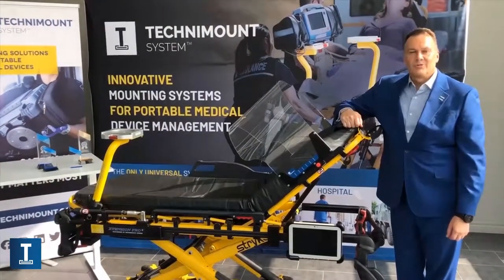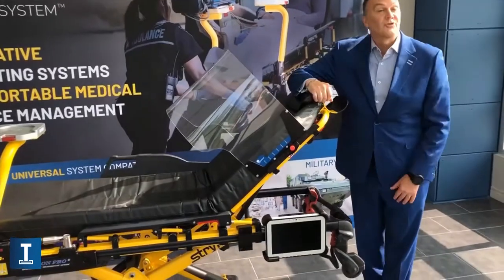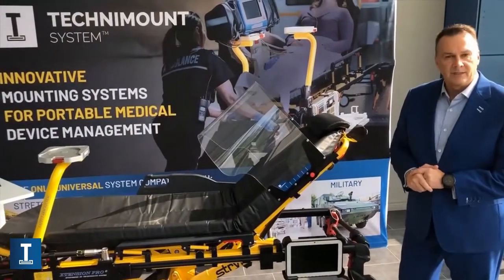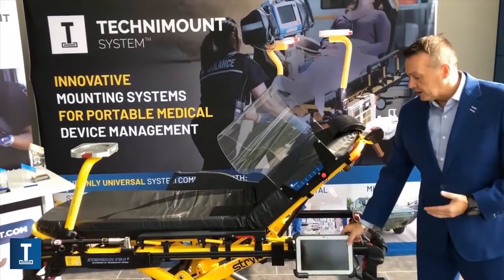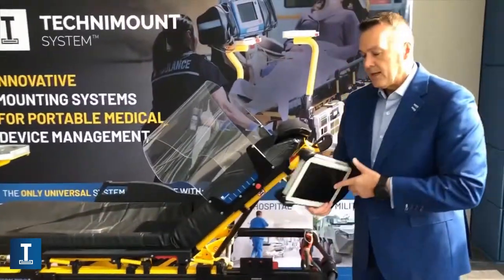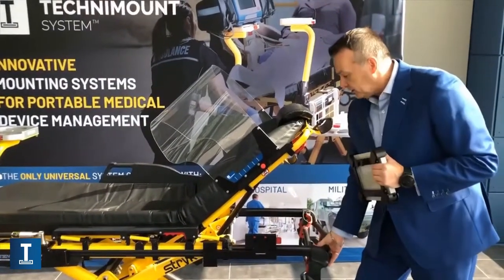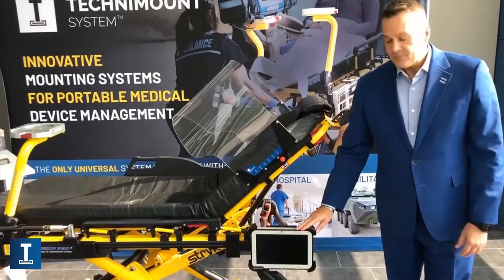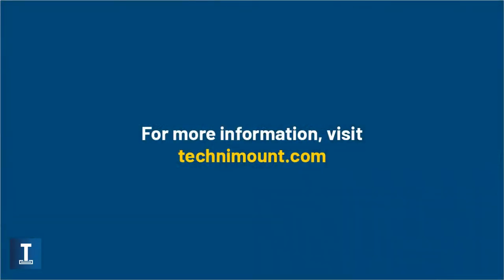Techni-Tab™ Assistant - Mount Your Tablet Directly on Your Stretcher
The Techni-Tab™ Assistant enables EMS responders to keep their tablet close to patients, making it readily available to enter information when needed.